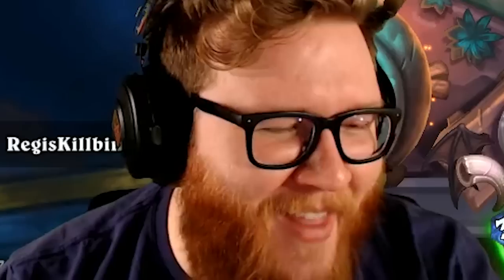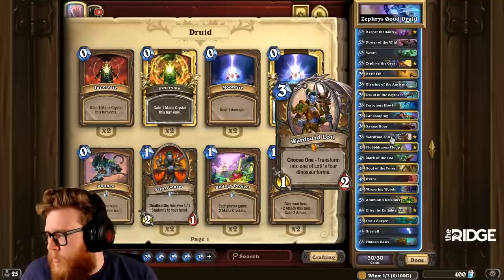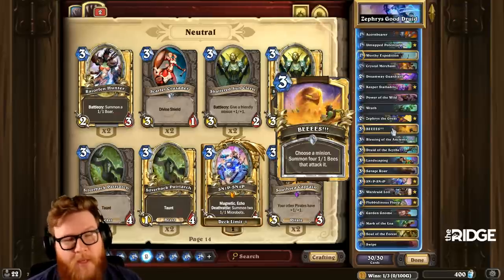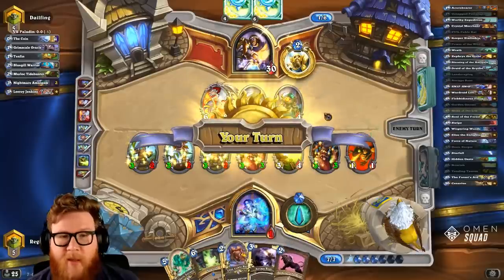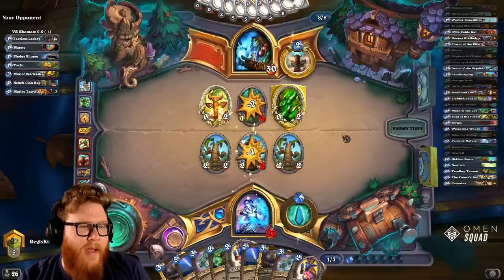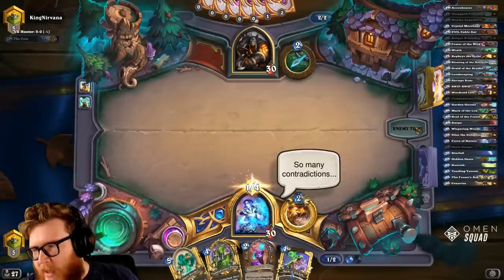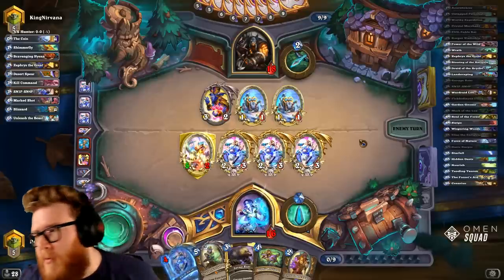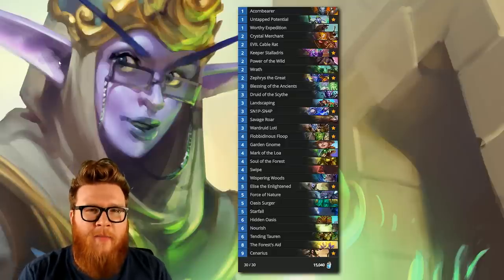Zephrys, Quest, Elise, Token & EVERYTHING ELSE in Highlander Druid | Saviors of Uldum | Hearthstone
Hypothesis: Druid may not need hijinks to make Zephrys good, it might just need good cards.

▪️Gameplay Shortcut: 15:45

Decksperiment | Hearthstone | Zephrys, Quest, Elise, Token & EVERYTHING ELSE in Highlander Druid